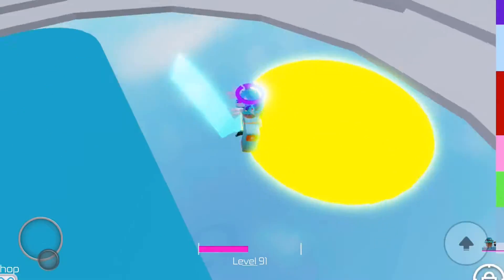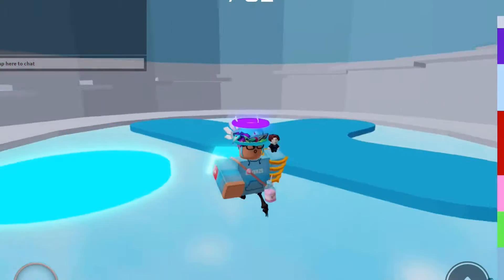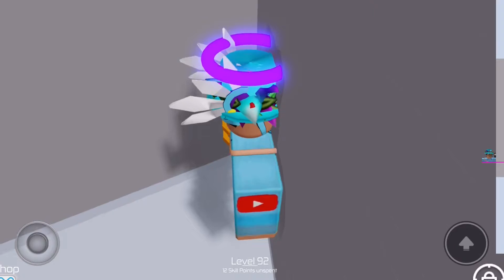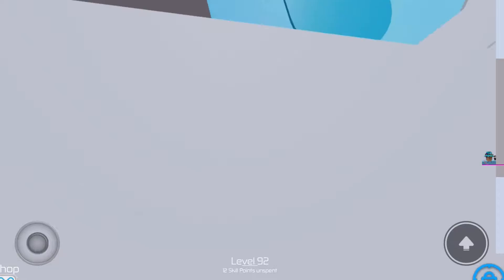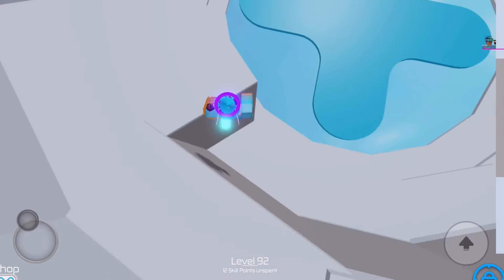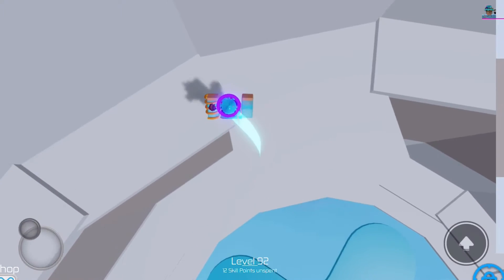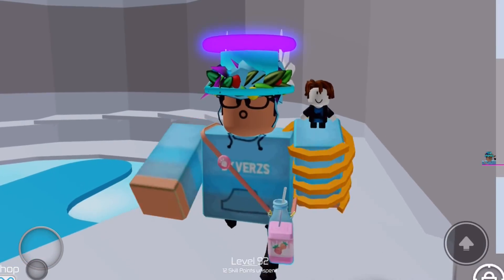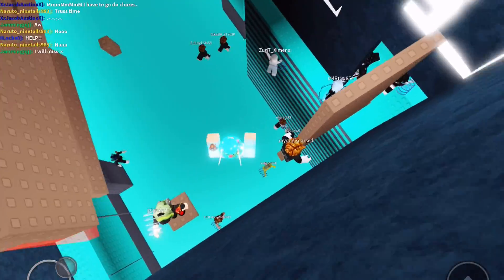How to Wall Hop on Mobile in Tower of Hell! (Roblox)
🟢 Songs Used!

About Me: I’m a Tower of Hell YouTuber who’s goal is to reach 10,000 subscribers! I do fun challenges and cool Gameplay
On Tower of Hell on My channel!

Goals:

❤️Help the homeless!

🎾Become a tennis pro!

🤯Become one of the best Tower of Hell Players

😃Get a valk in Roblox! (Completed)

More about me:

Favorite Animal: Monkey

Favorite Music Producer: Alan Walker

Favorite Color: Purple or Green

Favorite Game: Tower of Hell!

Questions!

A: Kinemaster Premium

A: PicsArt(To make my Thumbnails), MagicEraser, and Phonto(For The text)

Q: How are you so good at Toh?
A: Practice!

Q: How do you get halo’s
A: Teal (Get all the effects), Pink(Obtain level 80) Purple(Get all the Badges),

Q: What’s the Fastest way to get levels?
A: Set the Length to 12 and use double jump gravity coil!